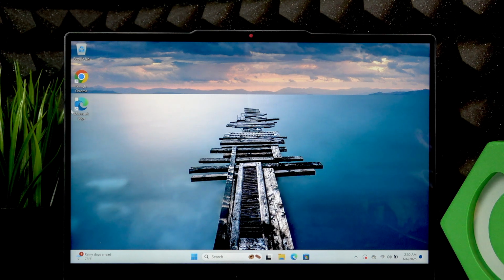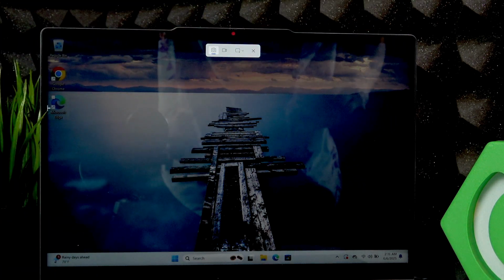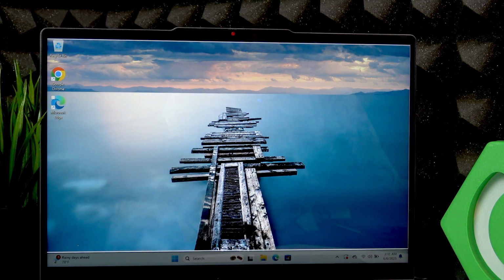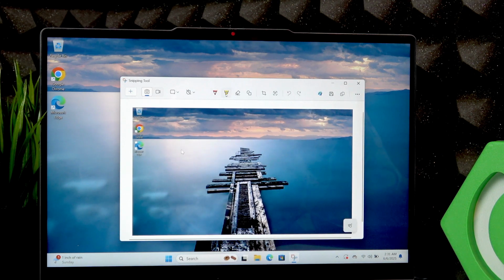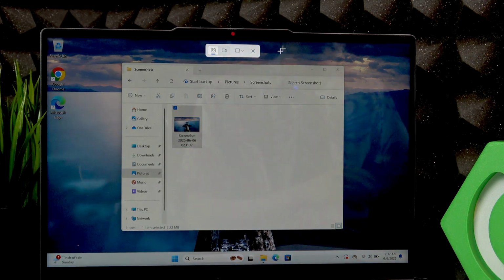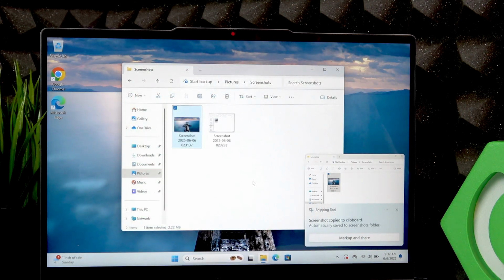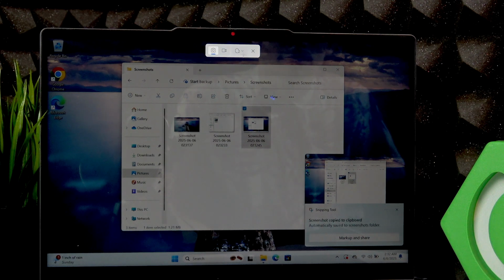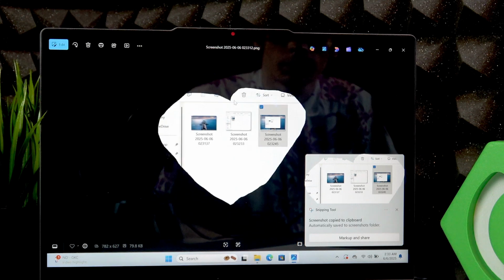LENOVO IdeaPad 5 – How to Take a Screenshot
Learn how to take a screenshot on your LENOVO IdeaPad 5 laptop with this easy step-by-step video. We show you the different methods to capture your screen, including using keyboard shortcuts like Windows + Shift + S and the dedicated screenshot button. Discover how to use the built-in screenshot bar to select from rectangular, window, fullscreen, and freeform screenshot options. You’ll also find out how to edit your screenshots and where to locate them in the Pictures folder. Whether you want to capture a specific area, a single window, or your entire display, this guide will help you save and manage screenshots on your LENOVO IdeaPad 5 quickly and efficiently. Perfect for students, professionals, and anyone who needs to capture what’s on their screen.

How to take a screenshot on LENOVO IdeaPad 5?
How to use Windows + Shift + S for screenshots on LENOVO IdeaPad 5?
Where are screenshots saved on LENOVO IdeaPad 5?

0:00 Introduction and overview
0:08 Keyboard shortcut and screenshot button
0:20 Screenshot bar and capture options
0:36 Rectangular screenshot method
0:55 Editing and finding your screenshot
1:15 Window screenshot method
1:35 Fullscreen screenshot method
1:52 Freeform screenshot method
2:39 Outro and tips